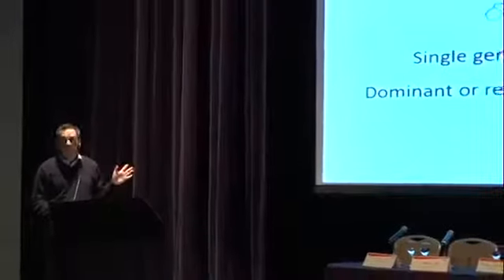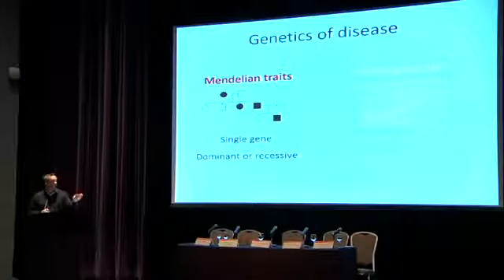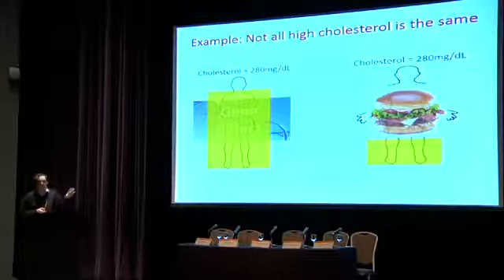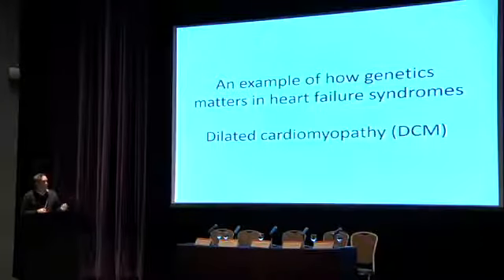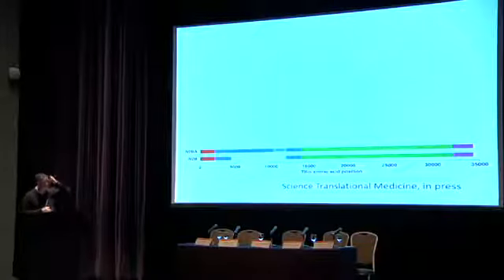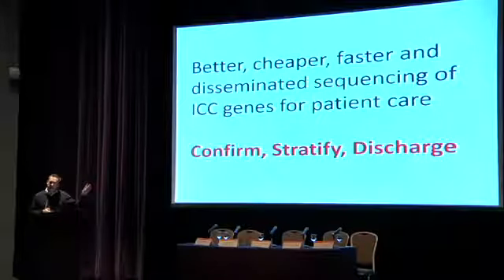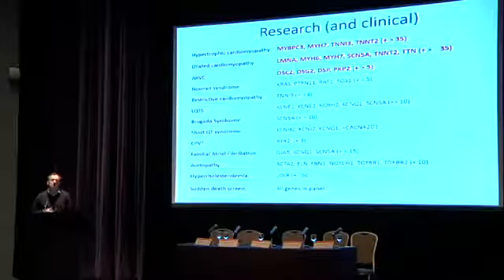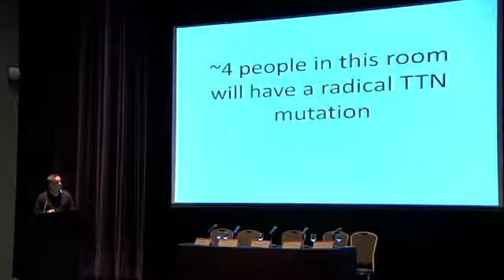Dr. Stuart Cook: Heart Innovation Forum 2014